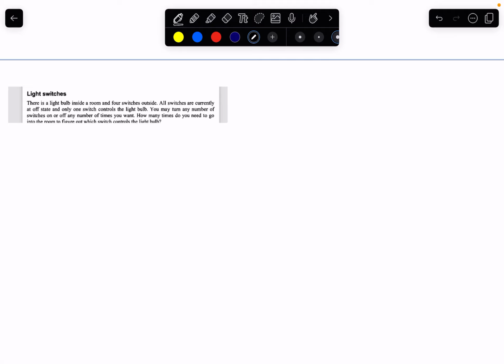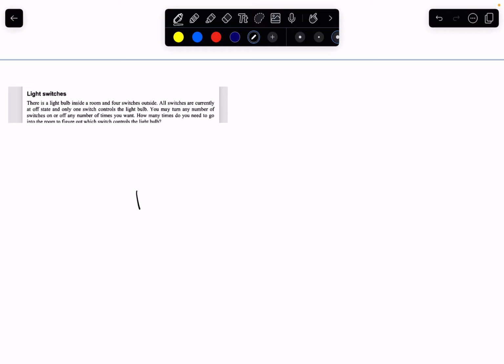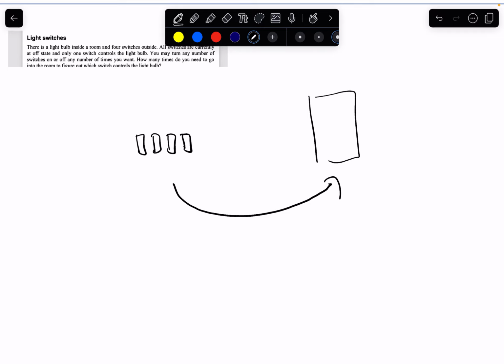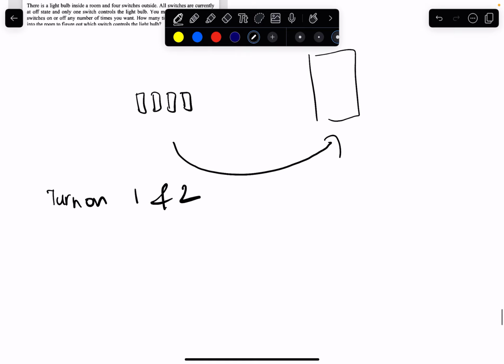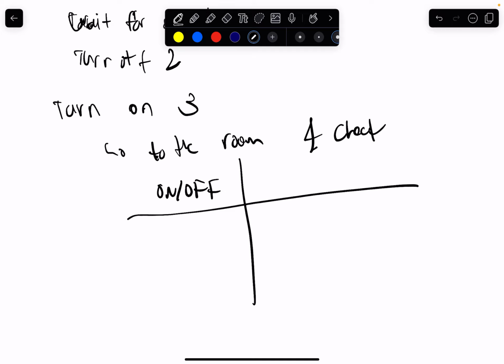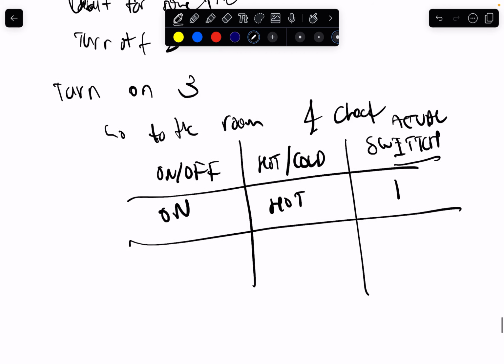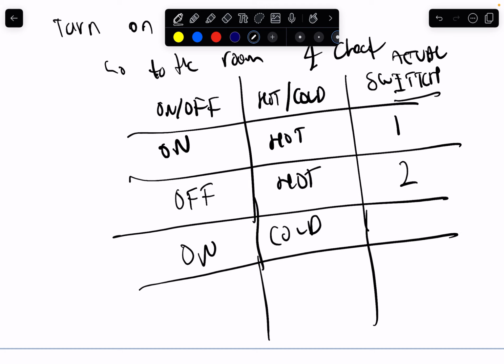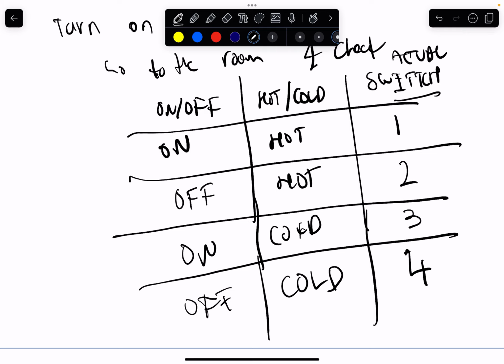Green book - Light Switches Problem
Detailed solution to the Light Switches Problem